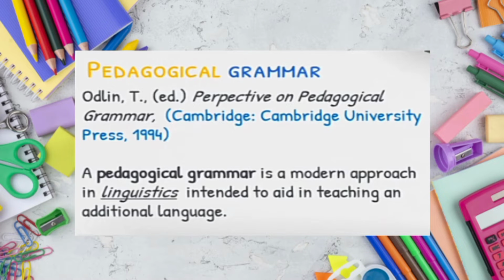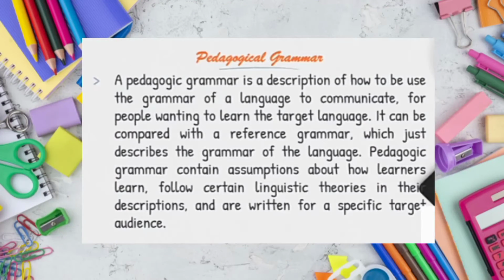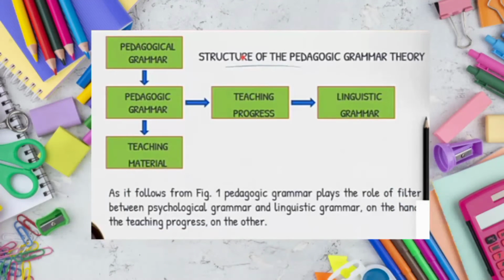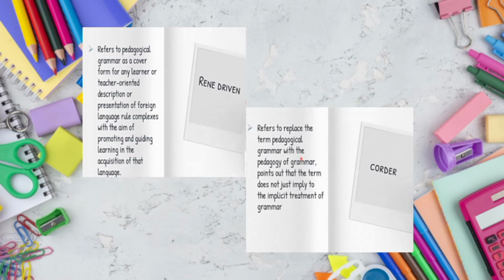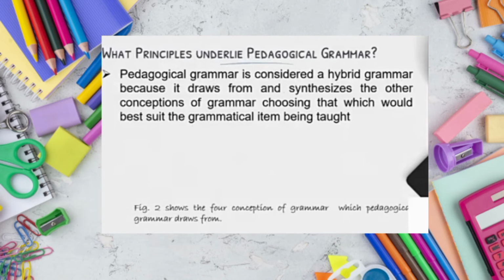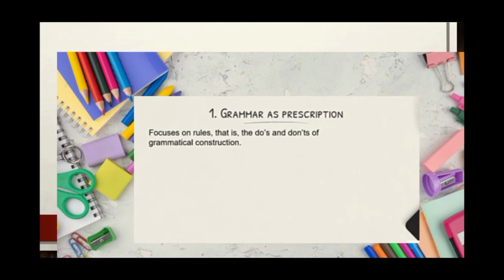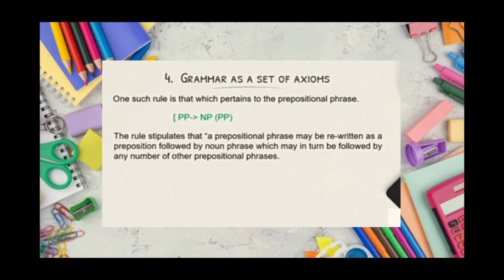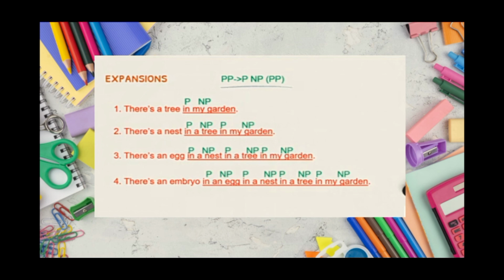"Pedagogical Grammar" 👩‍🏫by Jeffrey Nalazon-Basierto